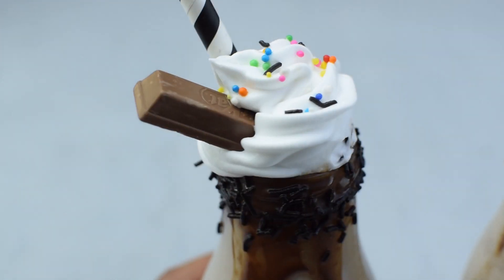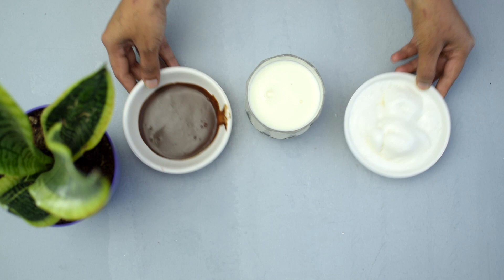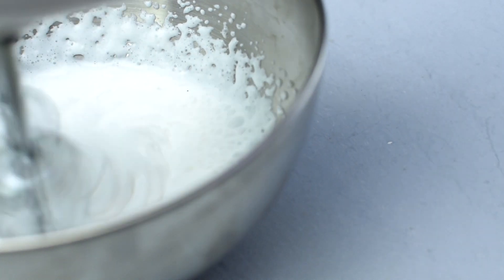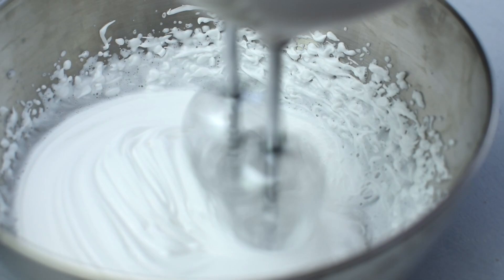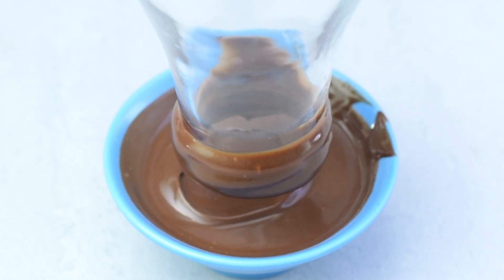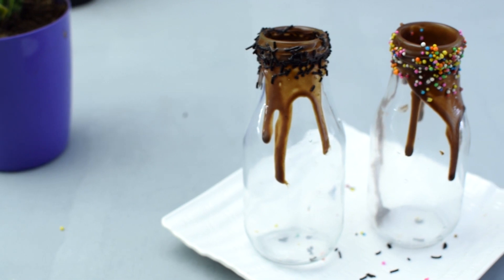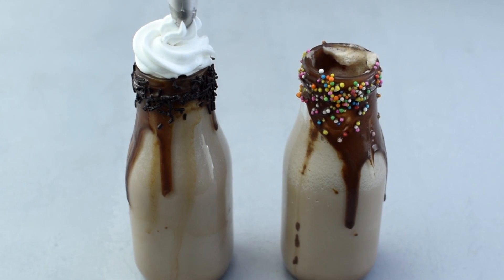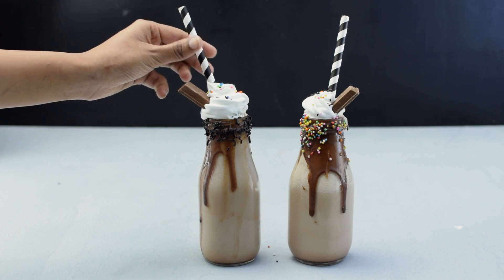Easy Chocolate Milkshake with Icecream|How to make Chocolate Milkshake at home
You can further watch

Chocolate Milkshake at home, how to make chocolate milkshake at home ,chocolate Milkshake recipe, thick chocolate milkshake with icrecream.